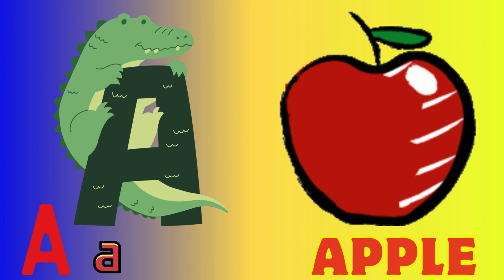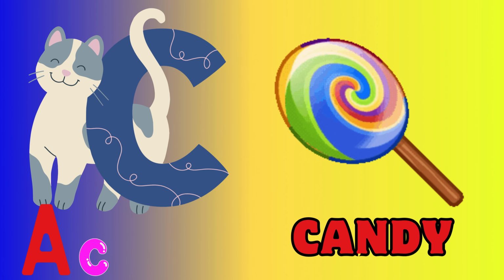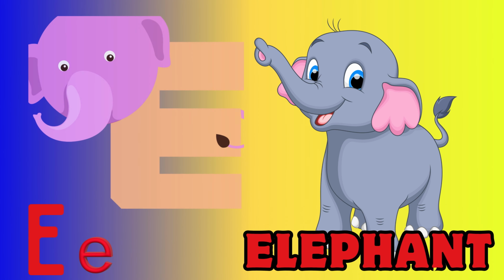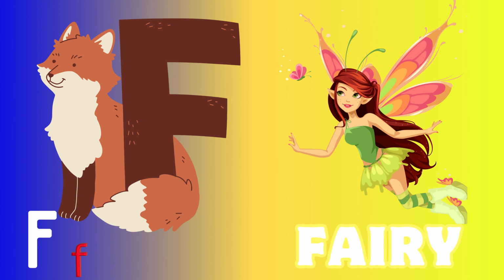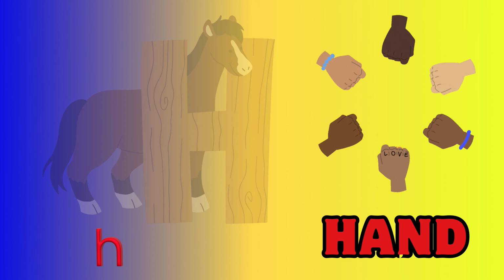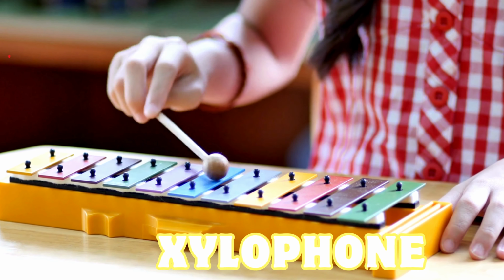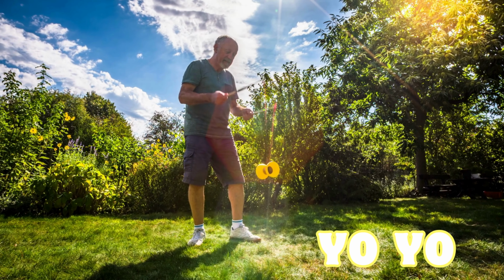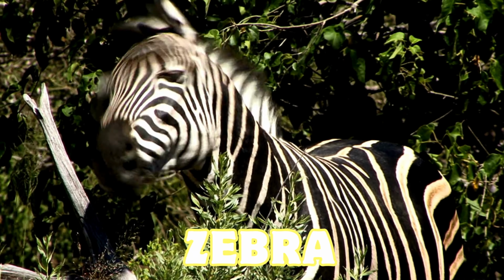ABC song, nursery rhymes, abc phonics song for toddlers, a for apple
abcdsong abcdrhymesforkids nurseryrhymesABC song,   nursery rhymes,   abc phonics song for toddlers,  a for apple